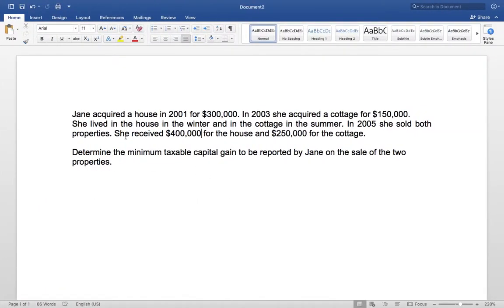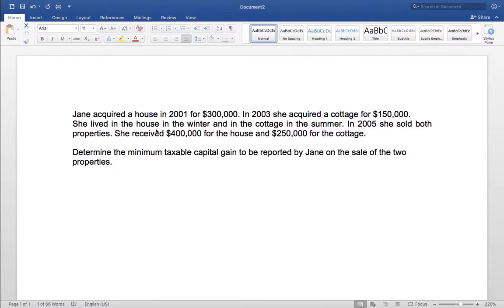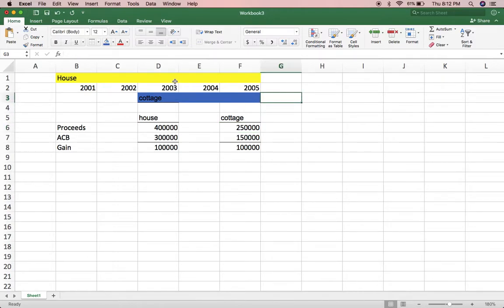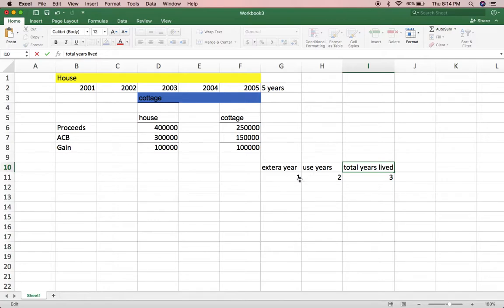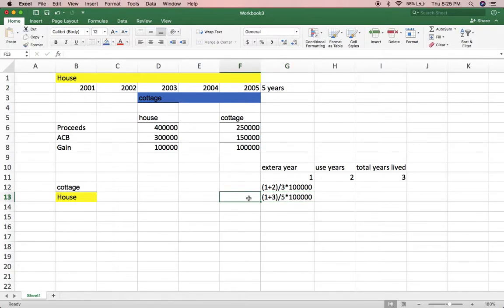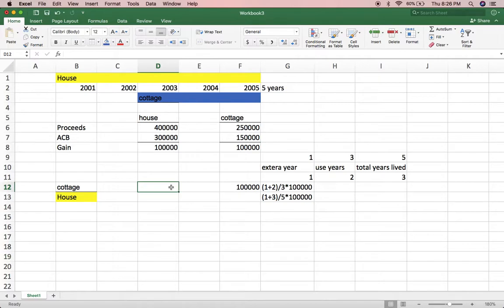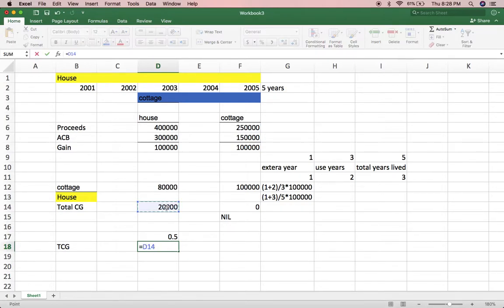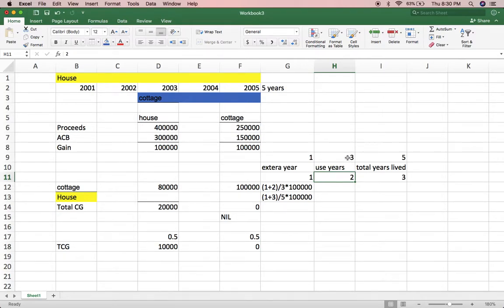522 KC 8_8 Principal residence exemption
Principal residence exemption